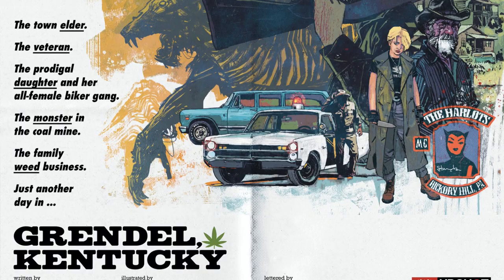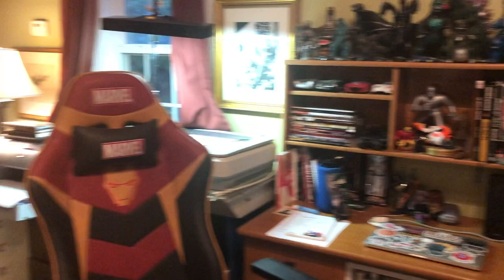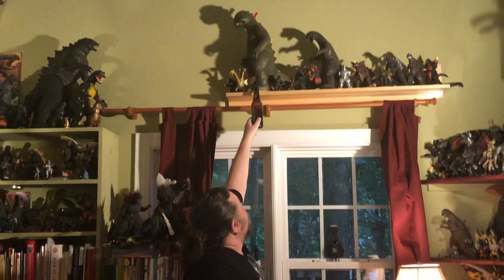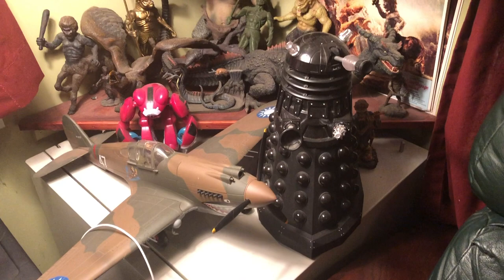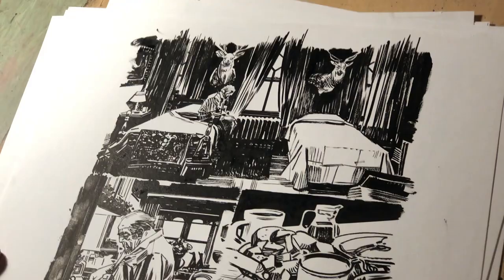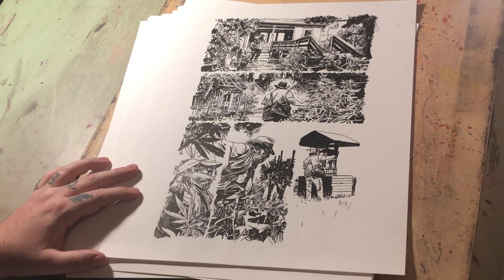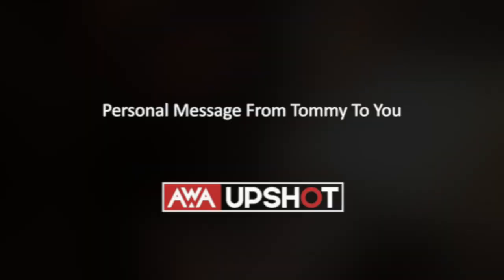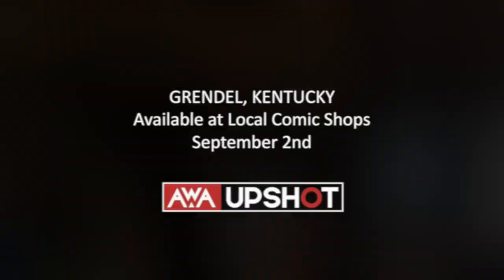Creator Corner: GRENDEL, KENTUCKY Artist Tommy Lee Edwards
In this special "Creator Cribs" addition of Creator Corner, take a private tour of Tommy Lee Edwards' studio where his comic "magic happens." See what inspires the artist behind AWA Studios' GRENDEL, KENTUCKY, written by Jeff McComsey -- Coming to local comic shops on September 2nd.

Visit AWAStudios.net today to learn more about GRENDEL, KENTUCKY and more.

Tommy Lee Edwards Biography: After studying film and illustration at the Art Center College of Design, Tommy Lee Edwards took the comics industry by storm with his illustrations on such titles as The Question, Marvel 1985, Batman, and Turf (with co-creator Jonathan Ross).  Proving to be one of the most respected and versatile artists working today, he has also designed video games like Command and Conquer, James Bond, and Prey.  Beyond illustrating countless pieces for books, merchandise, magazines, and posters, TLE perhaps feels most at home putting his imagination and storytelling flare to the test as a conceptual designer, storyboard artist, and director for film.  He's collaborated with the Hughes Brothers as the concept artist on their Denzel Washington epic The Book of Eli, and has also contributed to the design of many productions including Akira, Masters of the Universe, Harry Potter, Superman Returns, Star Wars, Indiana Jones, and Batman Begins.  Microsoft's award-winning The Random Adventures of Brandon Generator utilized all aspects of storytelling technique, with TLE creating the ground-breaking interactive animated web-series from a script by Edgar Wright.  TLE just directed a music video for David Holmes' new band Unloved, and is currently developing an animated tv series with Film Roman, while writing and directing a multi-media film/music/comic series with Ed Banger Records called Vandroid.